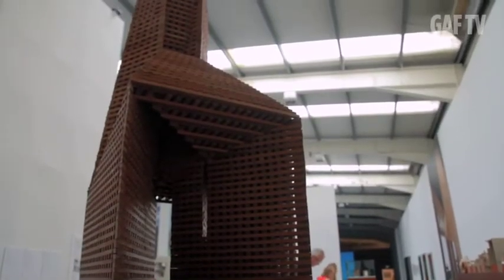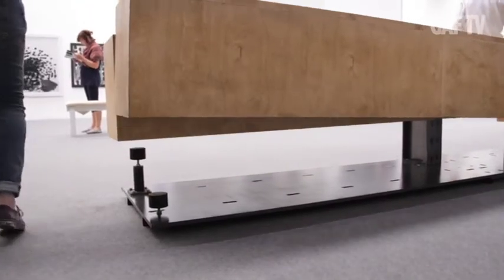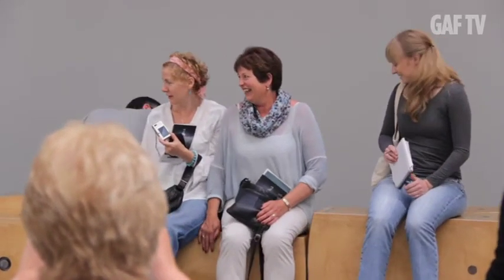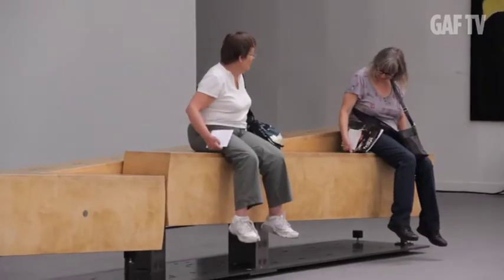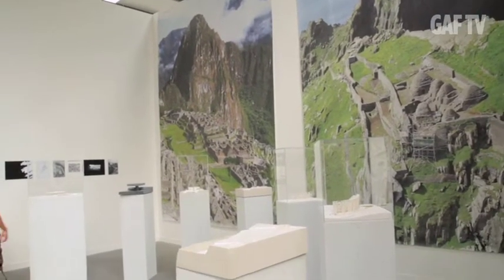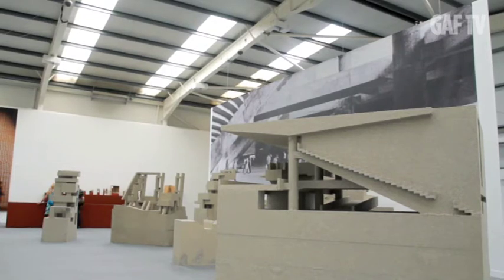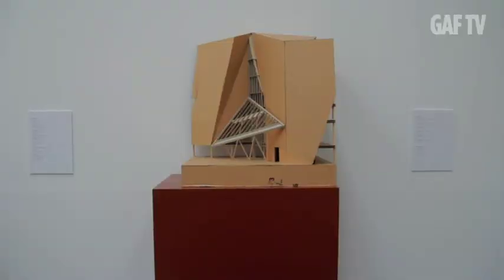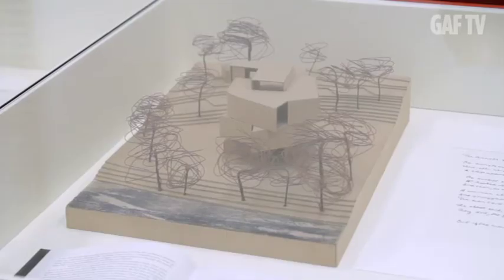Shifting Ground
'Shifting Ground' Ireland at Venice, Beyond National Architecture is an interactive installation from heneghan peng architects at the Absolut Festival Gallery. GalwayArtsFestival.com gaf13 GAFTV